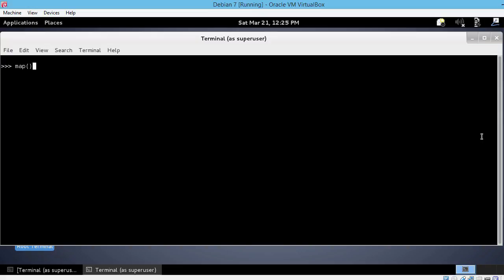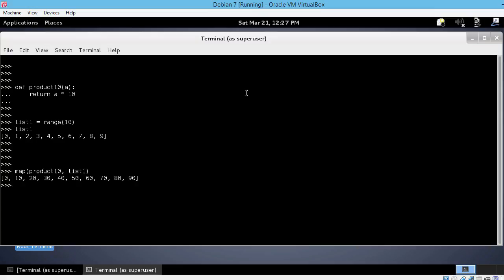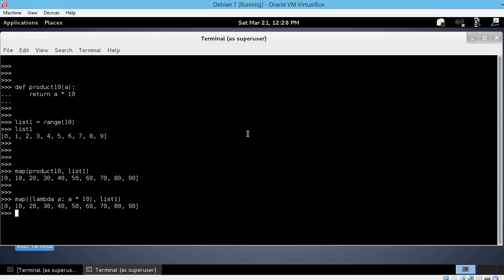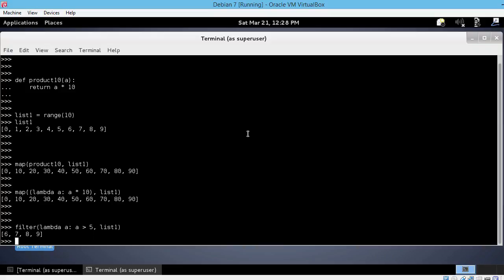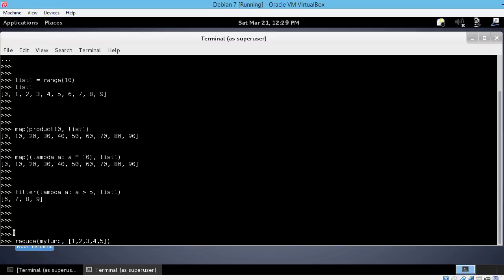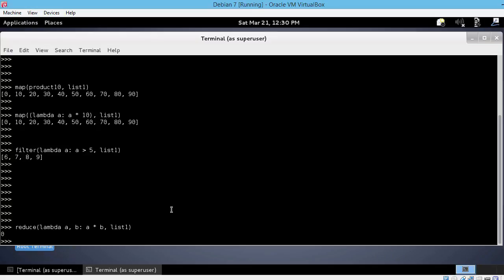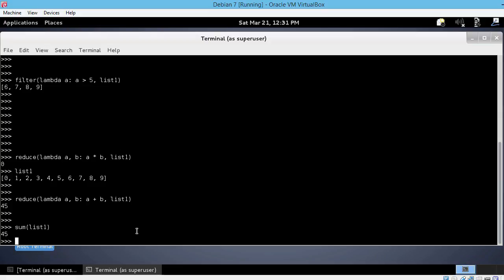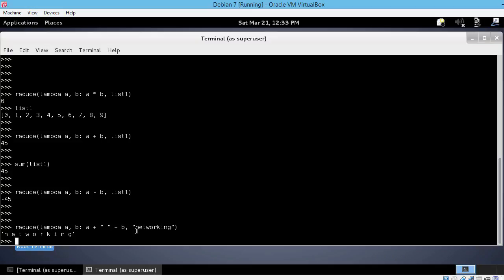58 Python Map Filter Reduce